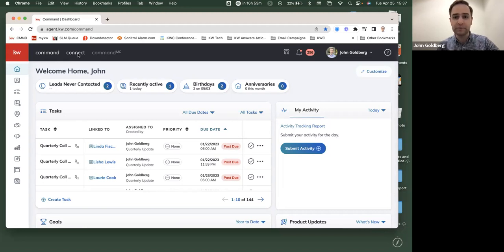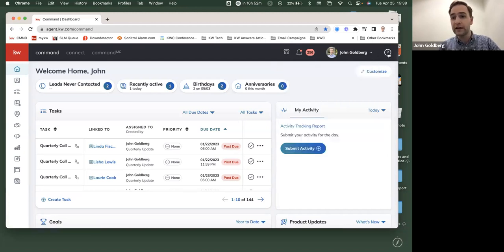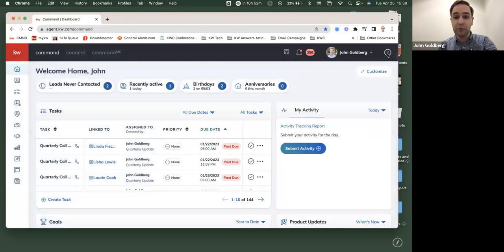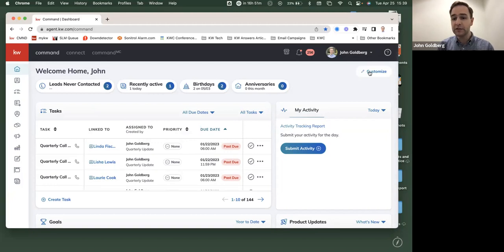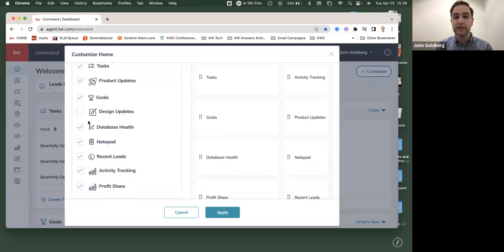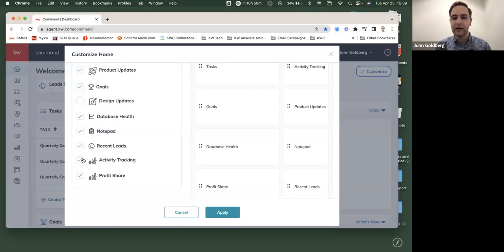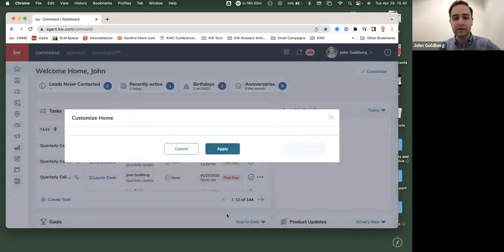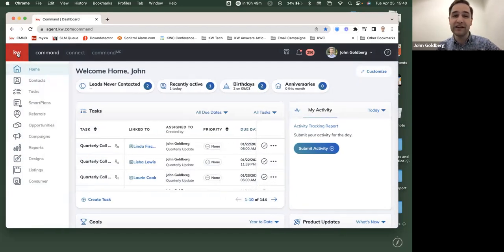Getting Started with the Command Dashboard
Command is a great place to get started with building your real estate business. @John Goldberg is going to walk you through the main home page, the Command Dashboard.